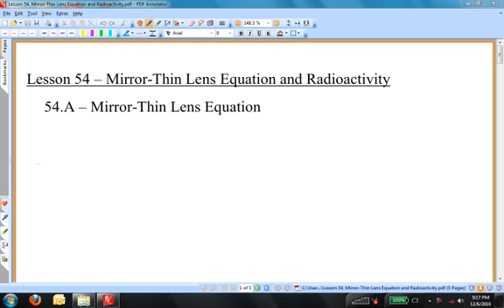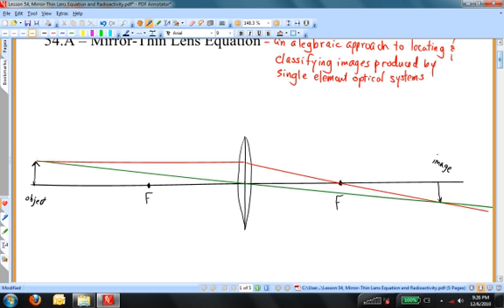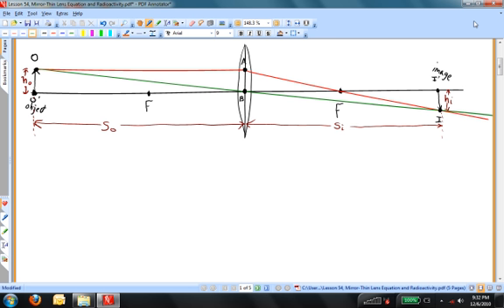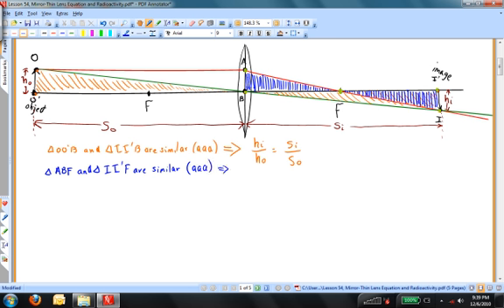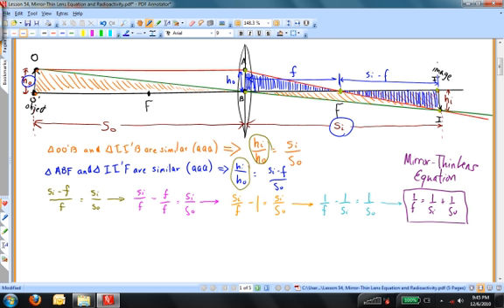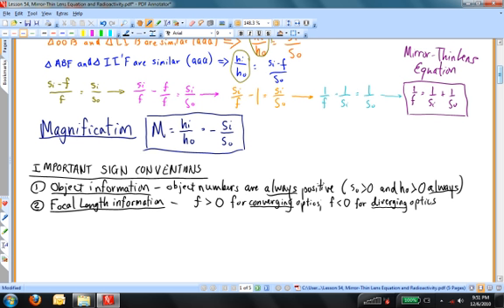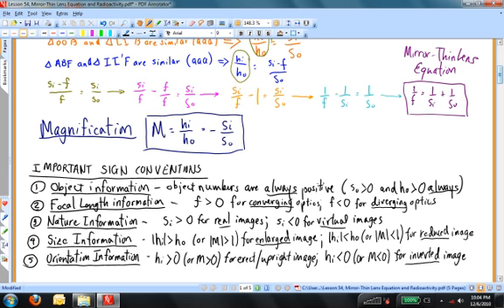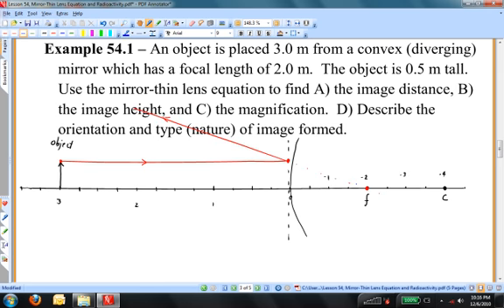Lesson 54, Mirror-Thin Lens Equation and Radioactivity, Part 1.mp4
Lesson 54, The Mirror-Thin Lens Equation and Radioactivity, deals with two topics.  The Mirror-Thin Lens Equation provides an analytical method to locate and classify images produced by single-element optical systems (the same equations apply to both mirrors and lenses).  The difficult part of the lesson involves knowing the SIGN CONVENTIONS associated with the different kinds of images.  The radioactivity part of the lesson introduces alpha, beta, and gamma radiation from nuclei, and simple radioactive notation.  Writing and balancing nuclear equations is illustrated.